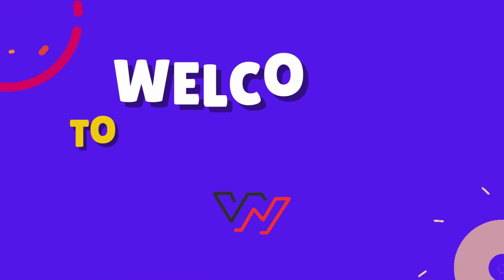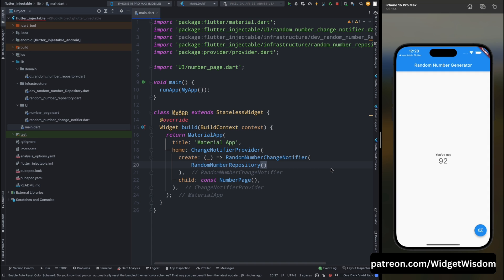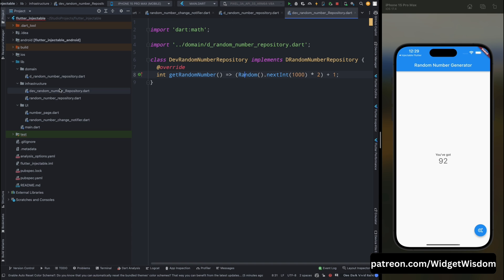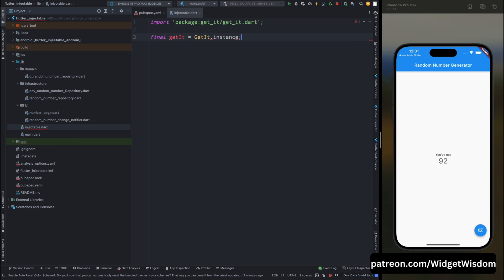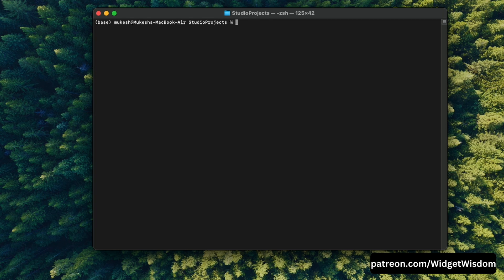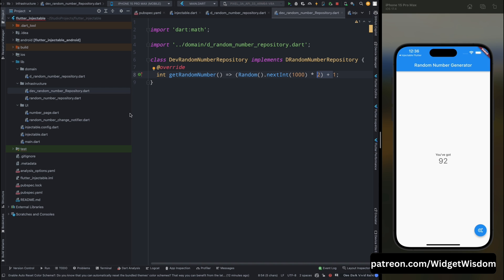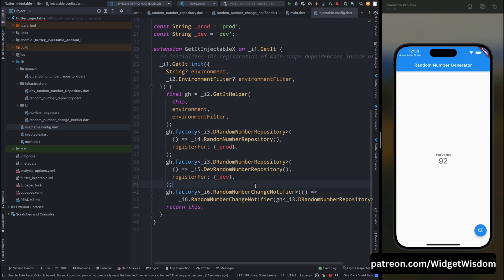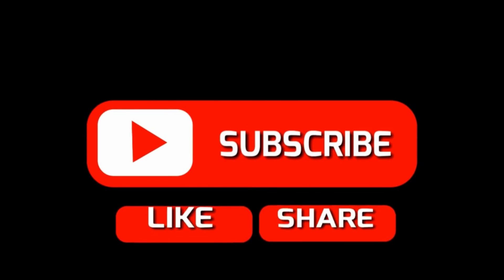Flutter Injectable | Injectable Package